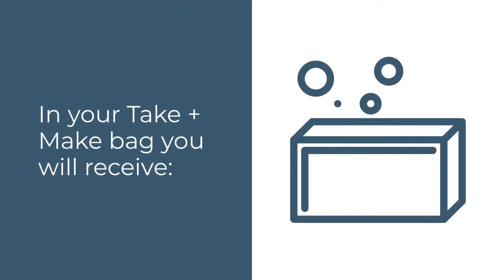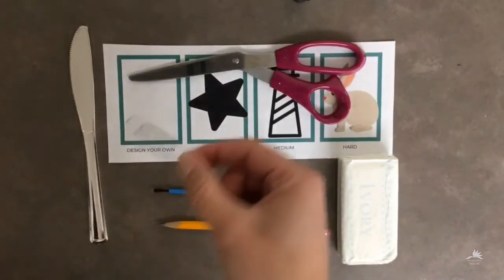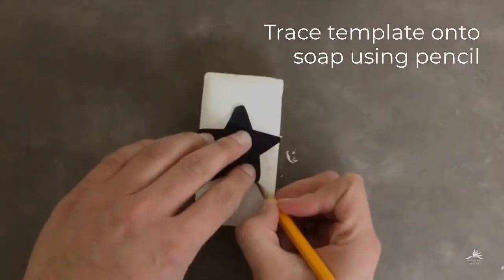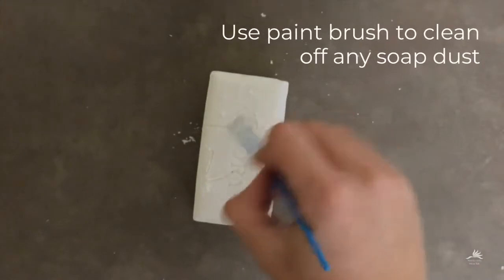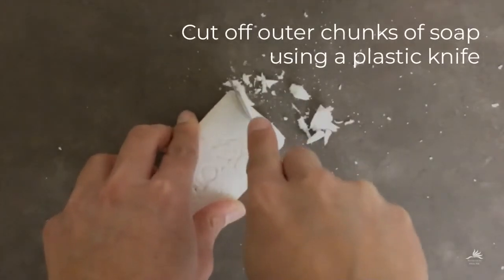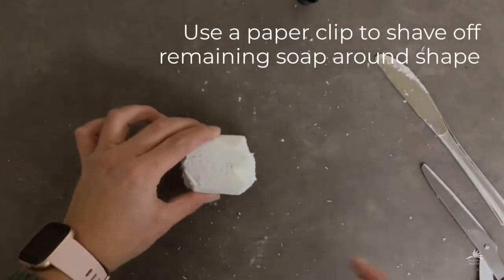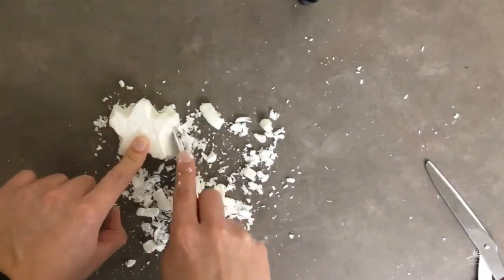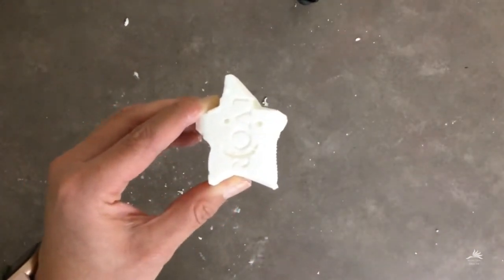Soap Carving: Kids & Teens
Check out this simple soap carving technique!